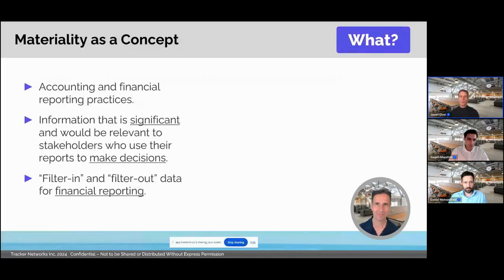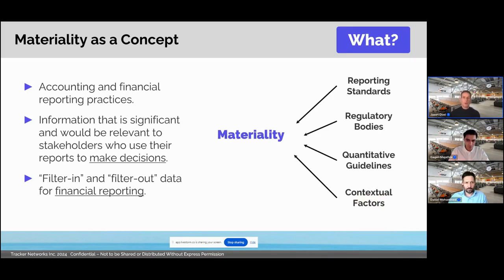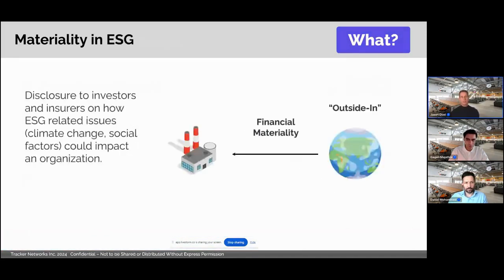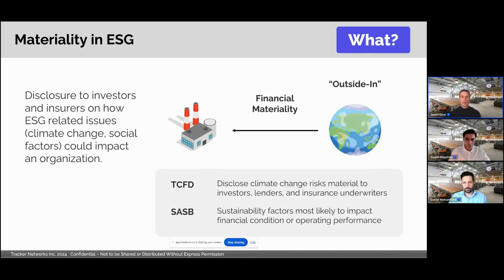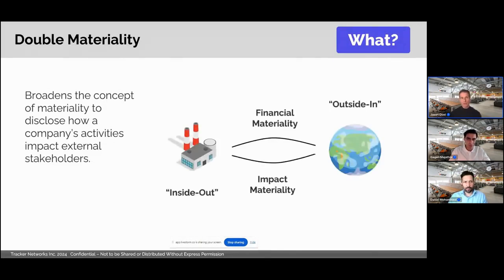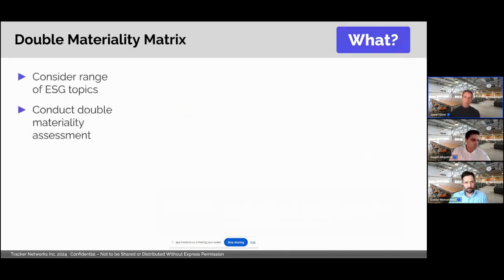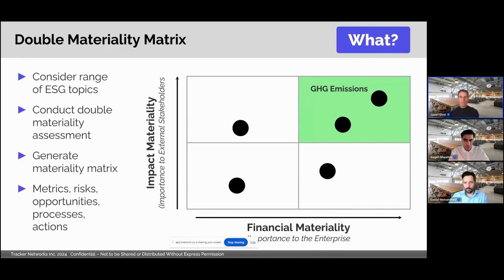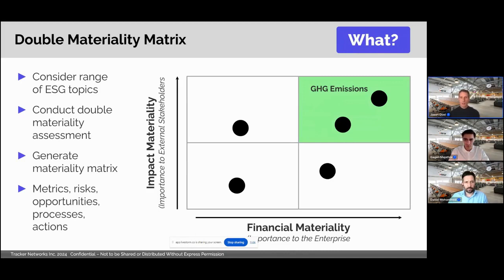Double Materiality Explained & the Materiality Matrix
Jason Doel, Tracker Networks' cofounder & COO, discusses the concepts of double materiality and the materiality matrix, as they apply to ESG reporting and the European Sustainability Reporting Standards (ESRS). This excerpt comes from the "Double Materiality 101" webinar presented on February 6, 2024.